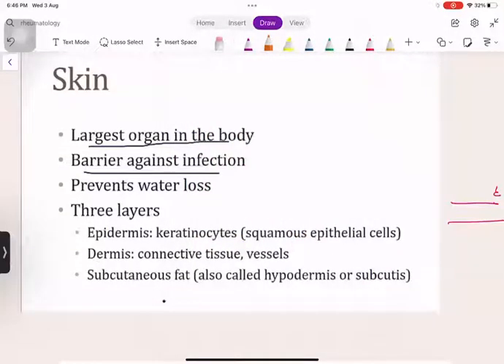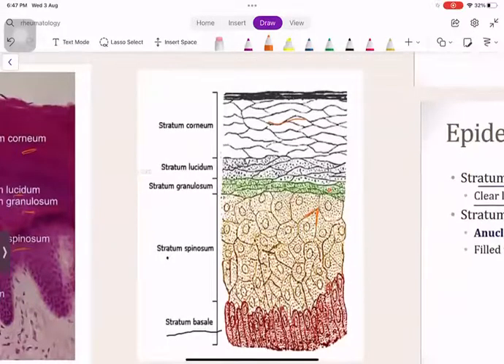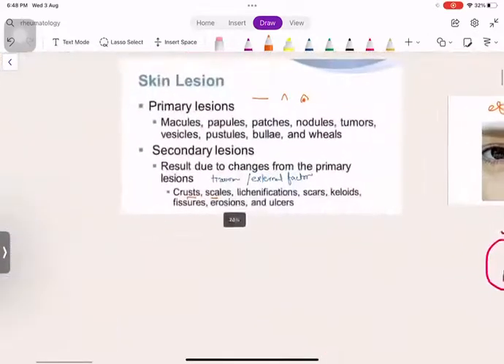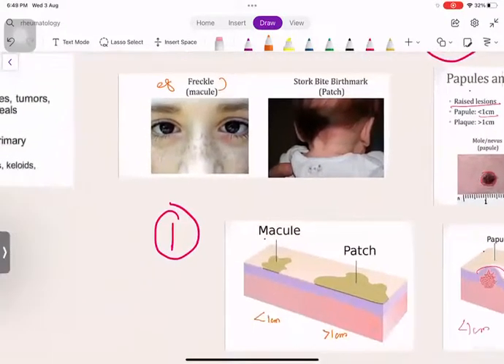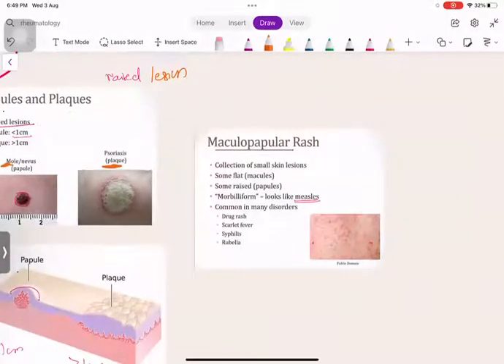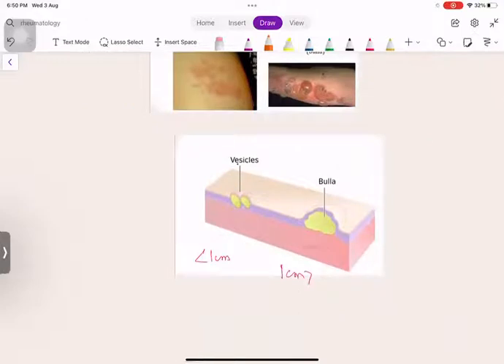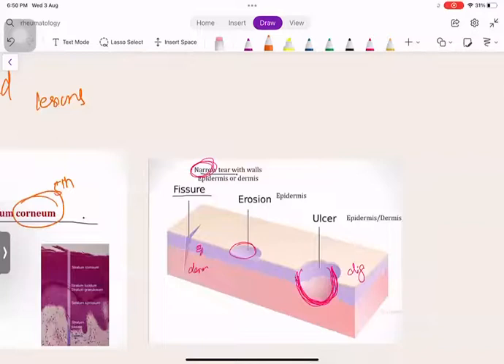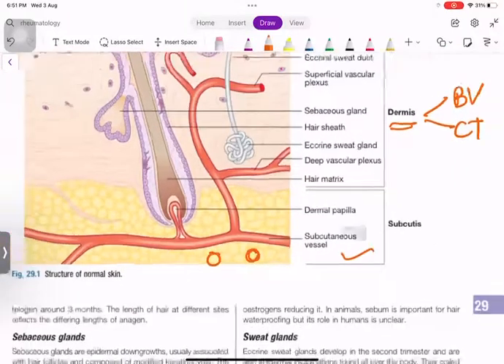DERMATOLOGY basics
Final year MBBS lecture series